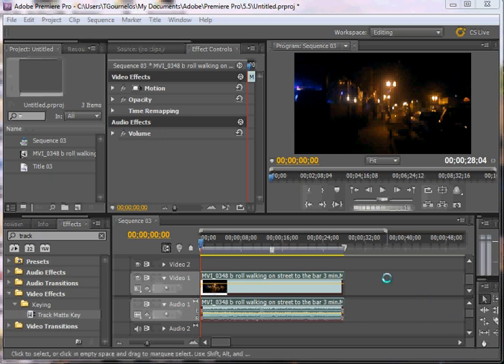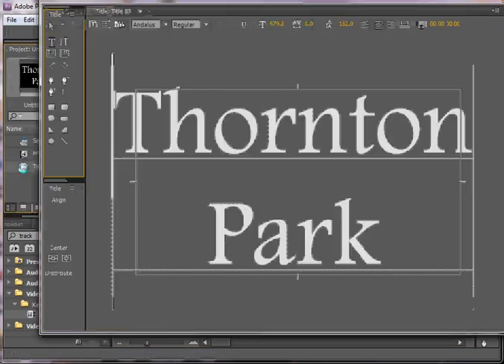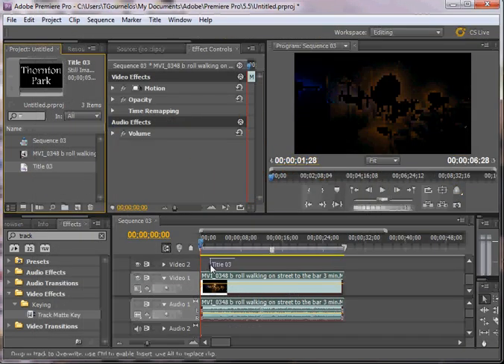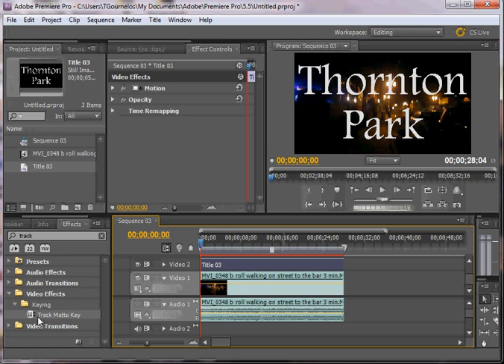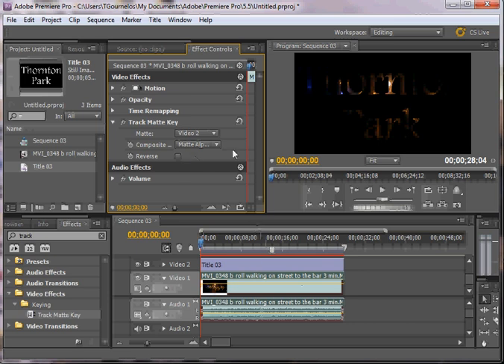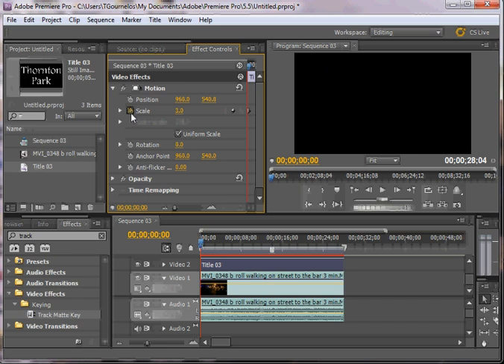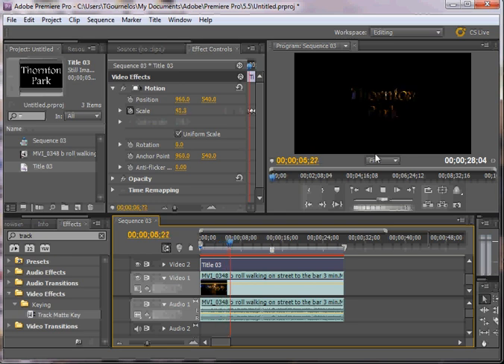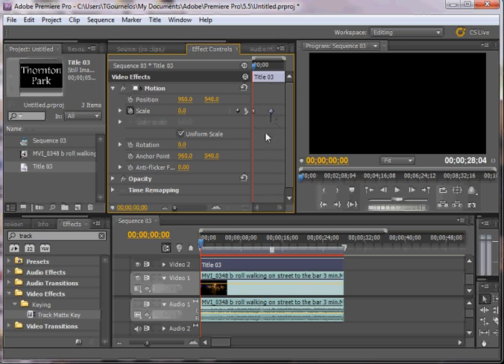TUTORIAL: Masking Shapes and Text With Track Matte in Premiere.avi